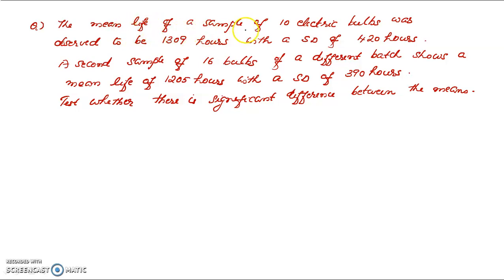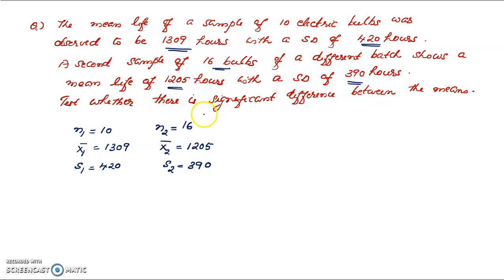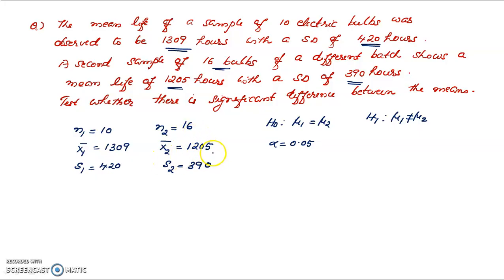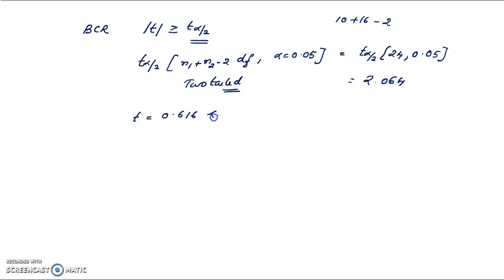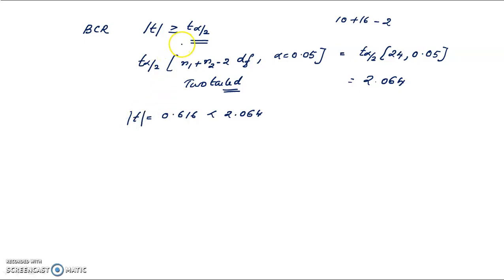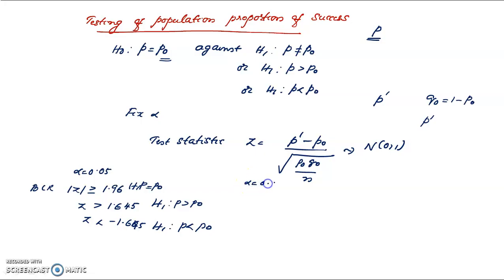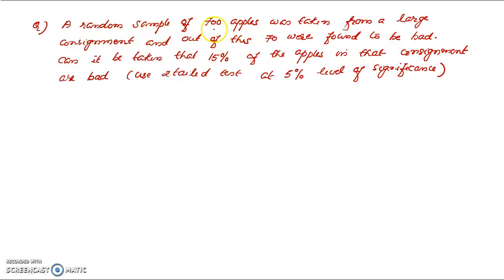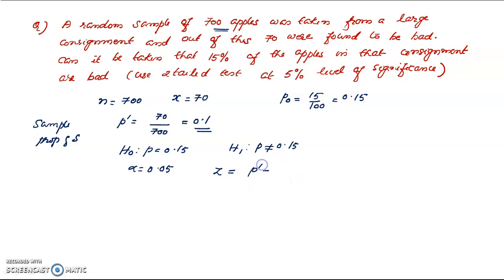Testing of hypothesis - part9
Testing  the equality of two population means - problems and Testing of population proportion of success